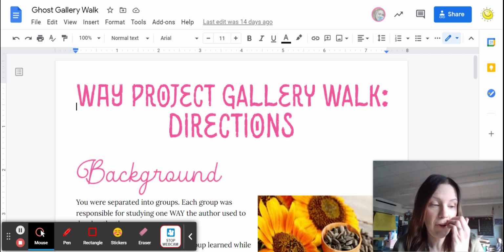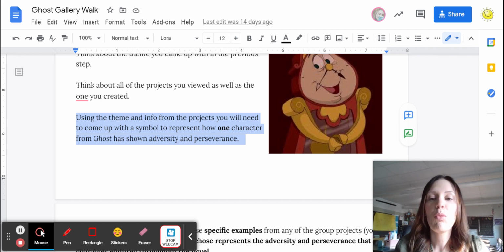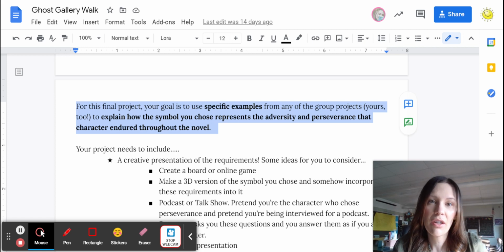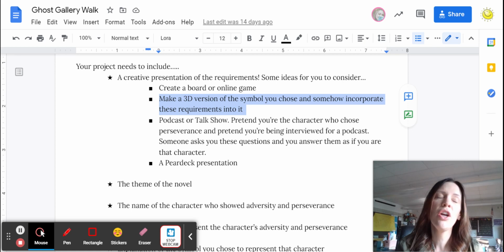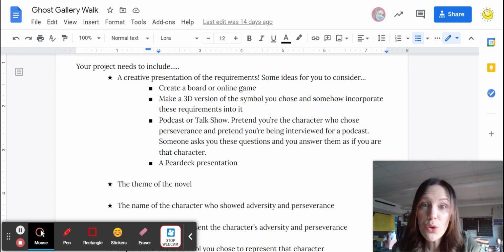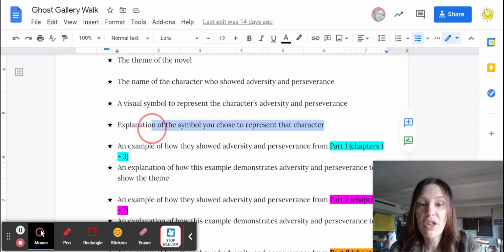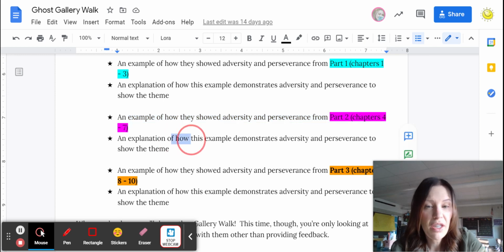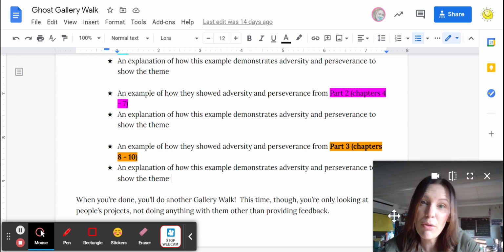Ghost Gallery Walk - Final Project